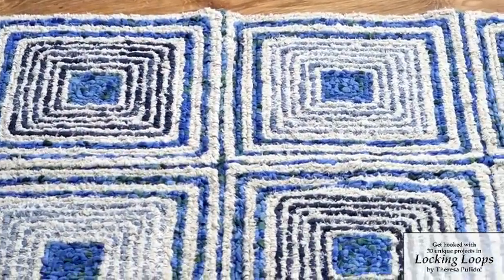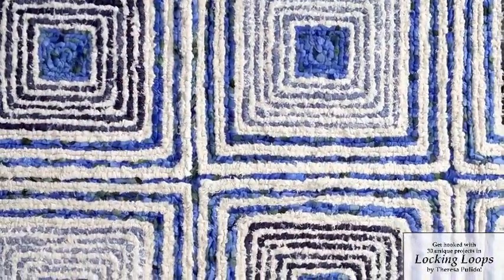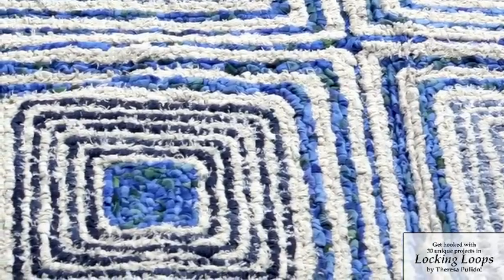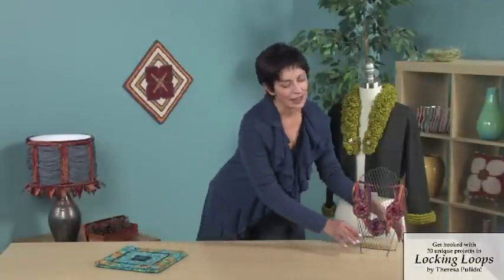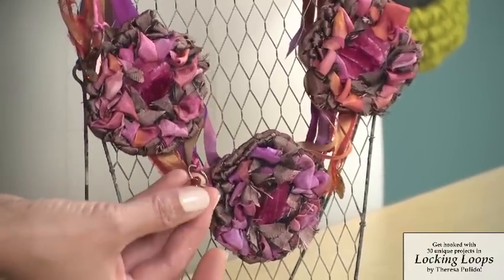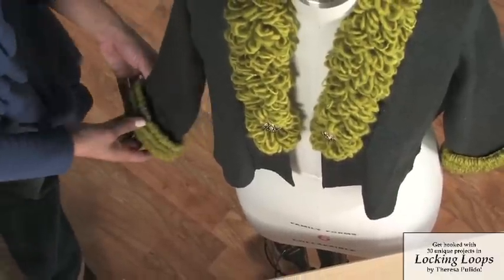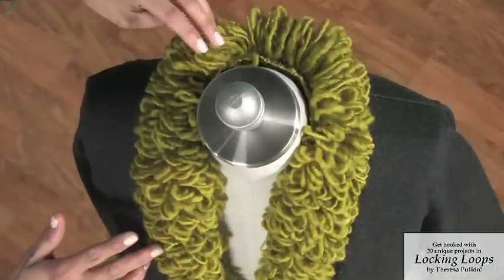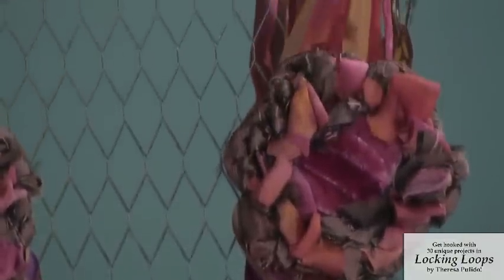Introduction to "Locking Loops" Locker Hooking Book by Theresa Pulido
Theresa Pulido's new book, Locking Loops, features new techniques, stunning projects, and exciting materials for locker hooking. Great designs and instructions for gifts, accessories, and home decor. Available at colorcrazy.com.